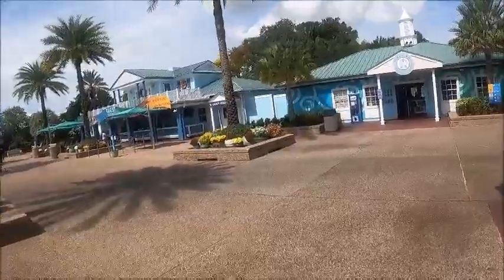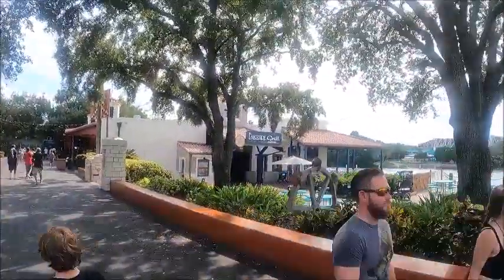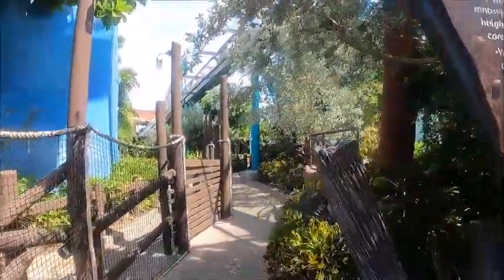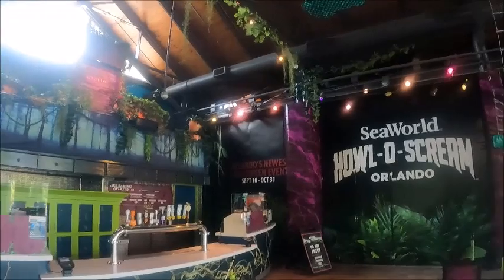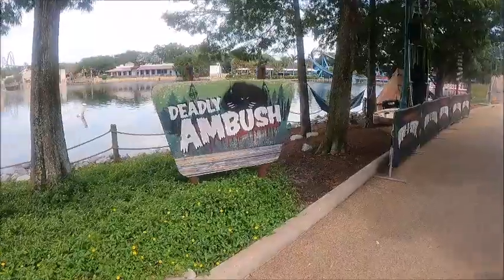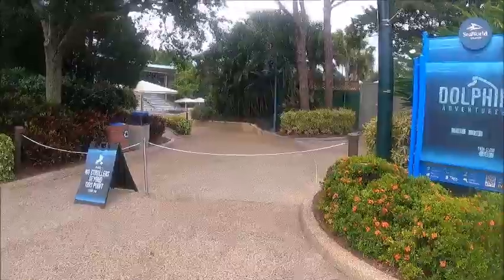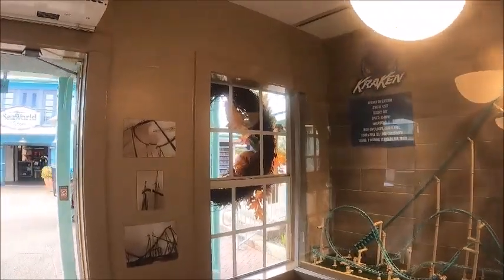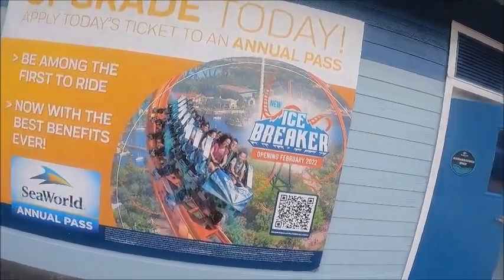WeTheCoasters Seaworld Orlando Vlog 10-6-2021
Dillon returns to Seaworld Orlando after a near 5 month absence, we follow his journey through the short visit to Seaworld seeing their version of Howl O Scream with their props for their nighttime event (as well as Halloween Spooktacular)
See as we ride some back row coasters as well and an update  on Ice Breaker